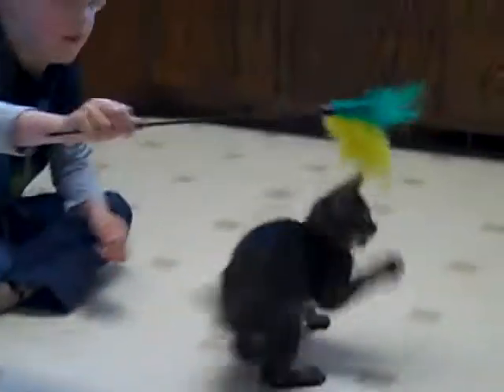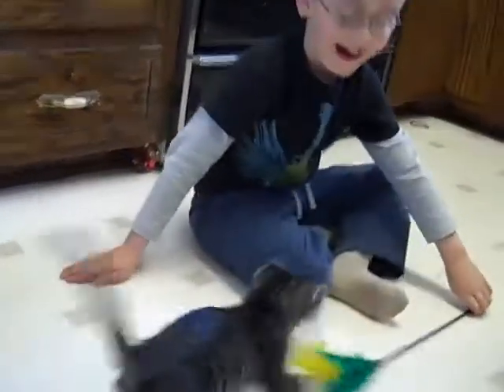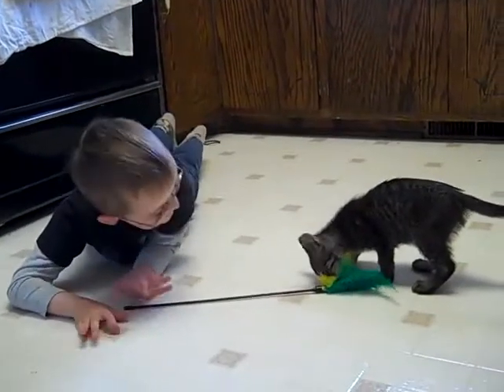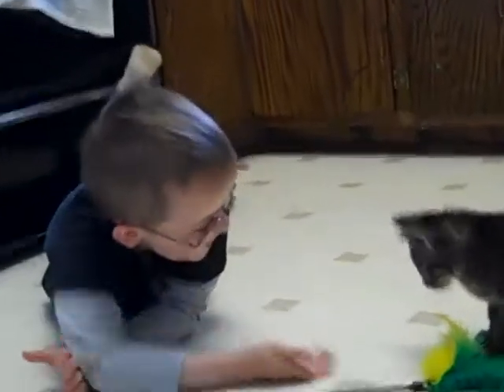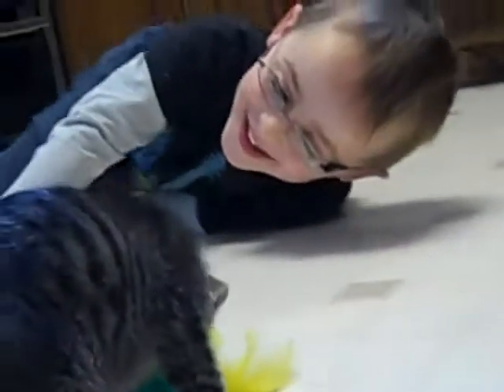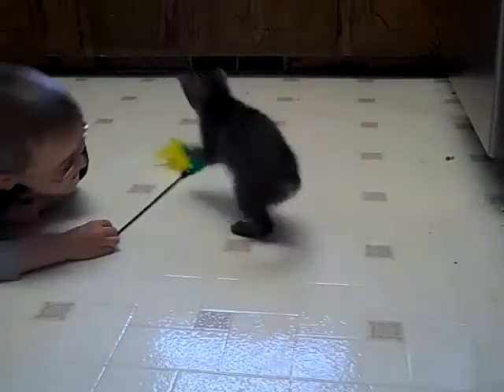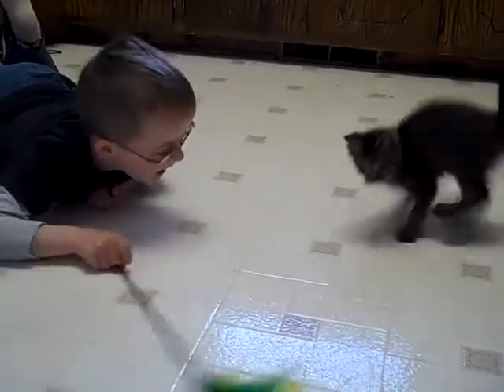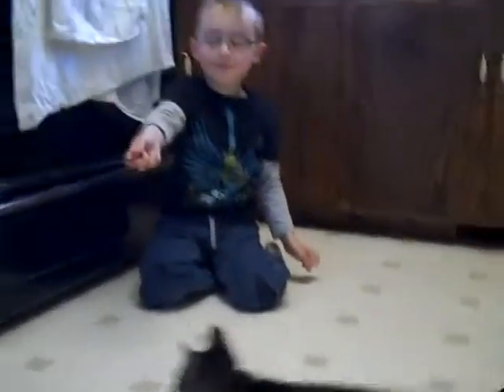the cuteness part 1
new kitteh plays well wif others